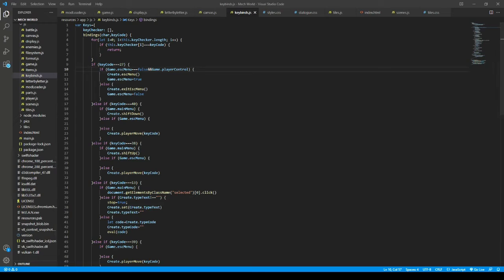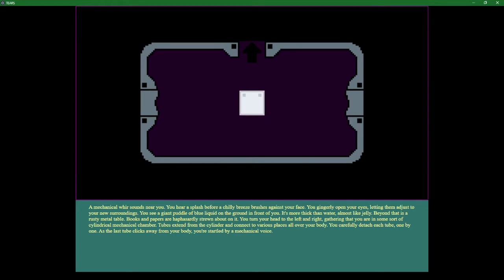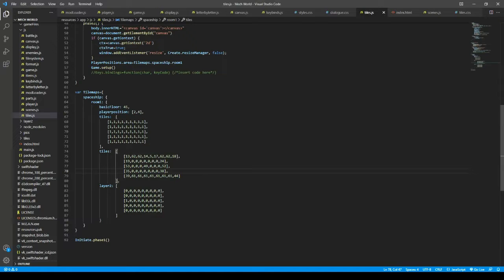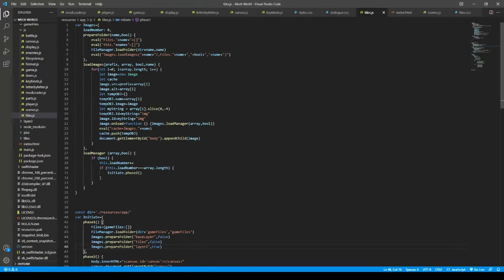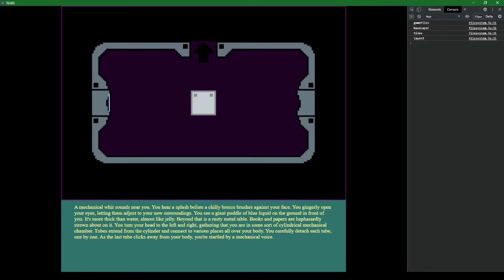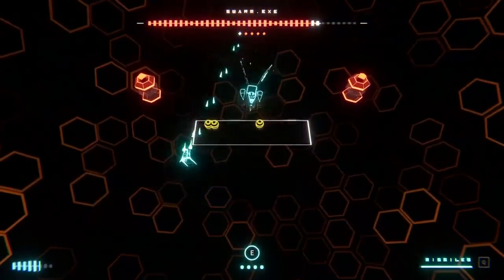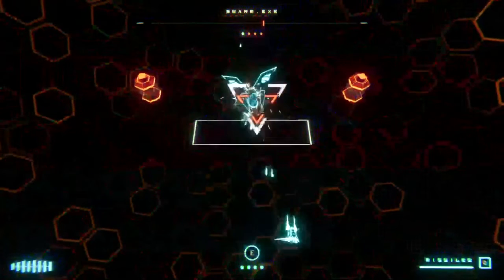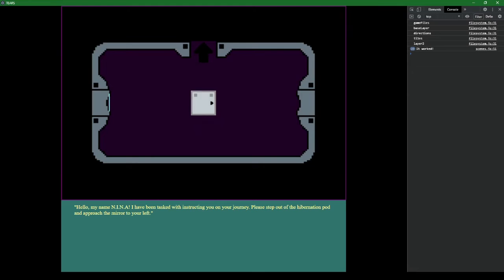Dev Log Volume 1